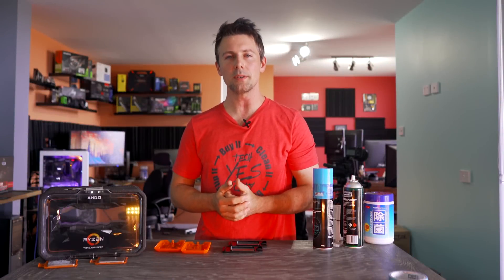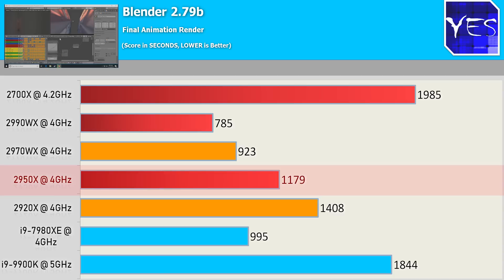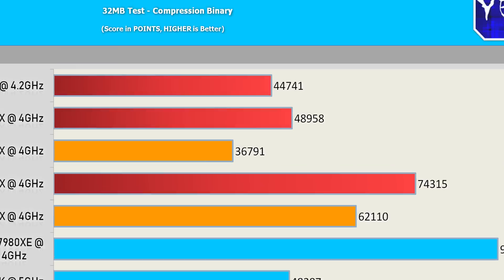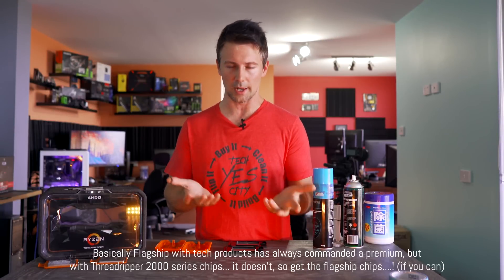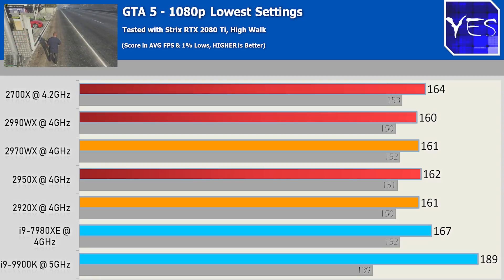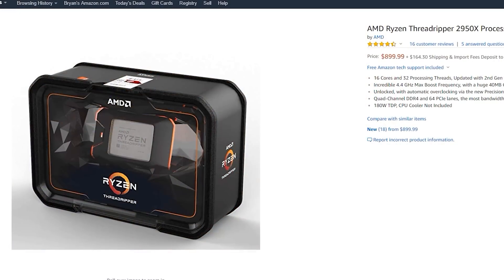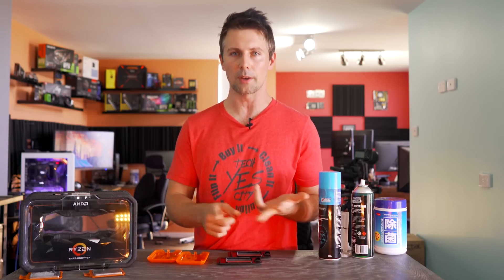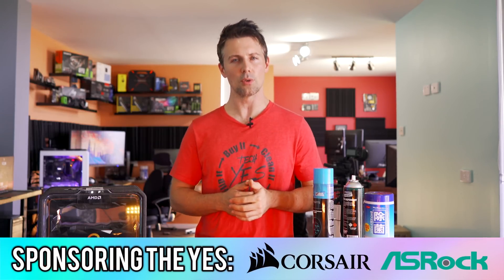2920X & 2970WX Review - Is the Linear Pricing Structure the Right Way?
When should you buy a 2920X with it's 12 cores and 24 threads, or when should one consider the 2970WX, which is a 24 core and 48 threads monster.  Though are they overshadowed by the 2950X and 2990WX, once one factors in other costs like motherboards and coolers?  Well let's take a look at all these CPUs overclocked and then test them as well against the i9-7980XE and 9900K, as well as the value king the Ryzen 7 2700X.